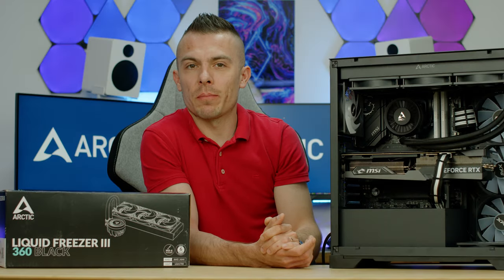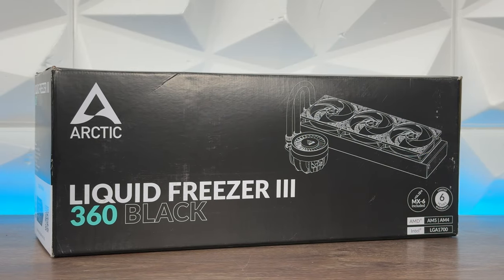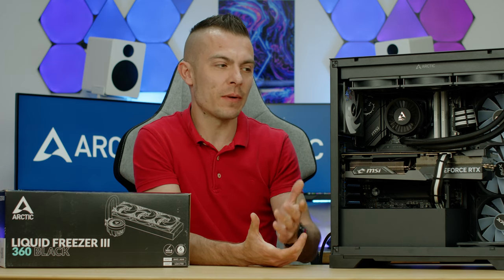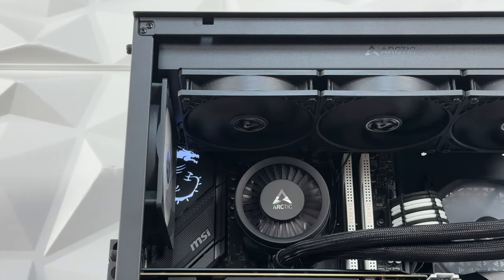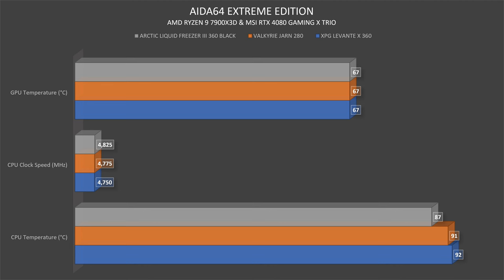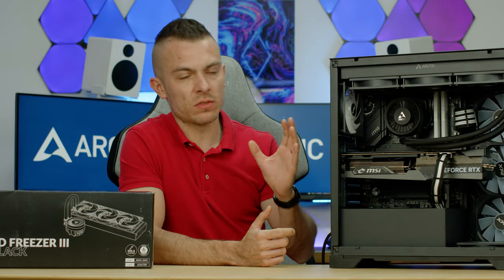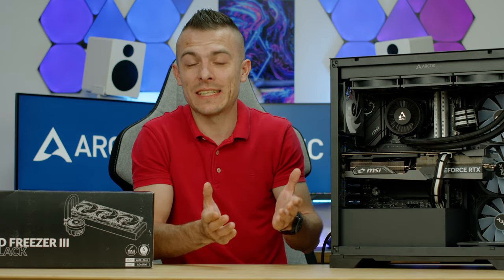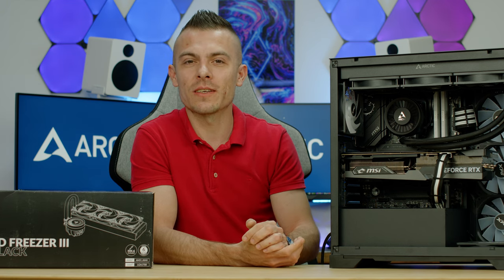ARCTIC Liquid Freezer III 360 BLACK - FIT FOR A CROWN!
Nice price tag, outstanding performance which can sum up only to ARCTIC Liquid Freezer III and in this video specifically 360 BLACK version. An AIO fit for a crown when we take those two facts. In this video you can find a comparison with regular 360mm AIO while talking about thickness but also with 280mm AIO.